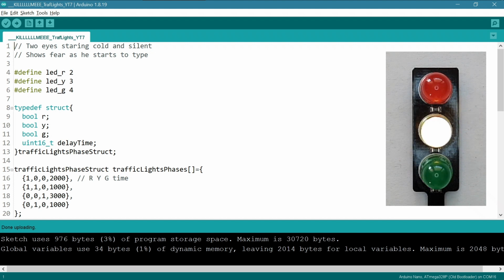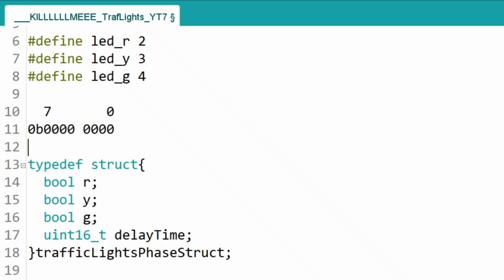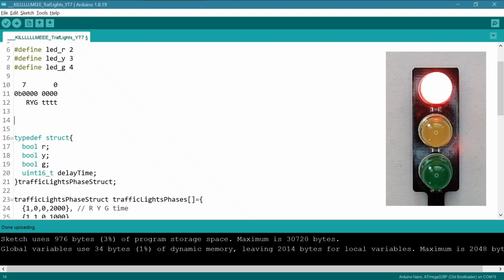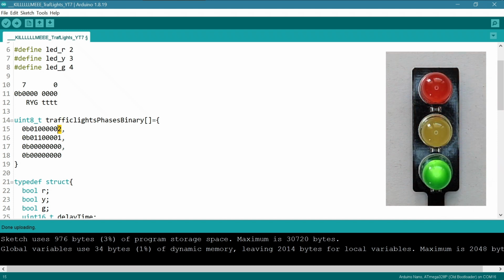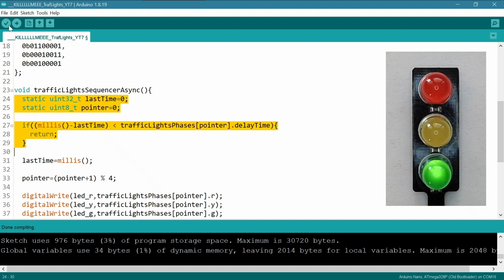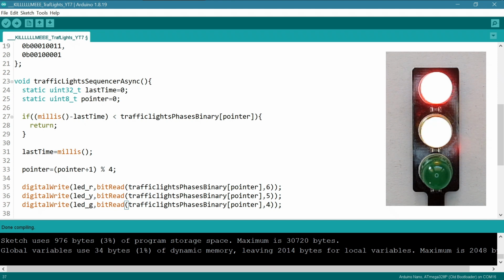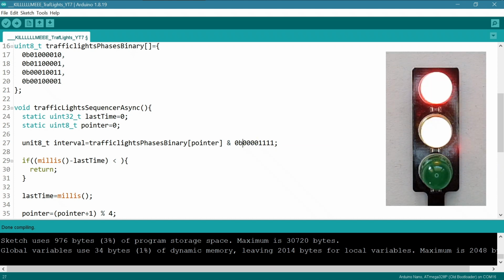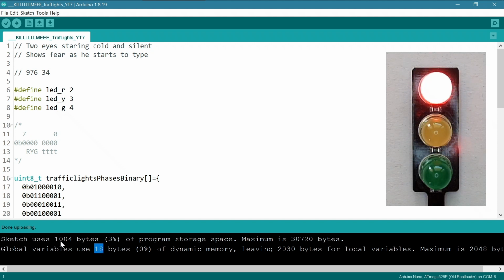Det Builds Stuff - Traffic Lights Part VII: Saving SRAM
In this little series I'll use a pretty easy piece of Hardware - an Arduino NANO together with a little Traffic Lights PCB - to show you guys different ways to write code. We'll go from fast and easy to more complex techniques. Have Fun!